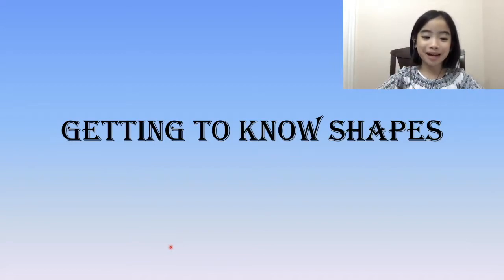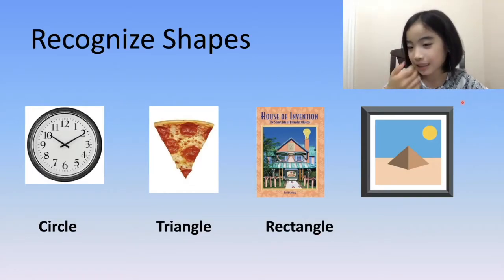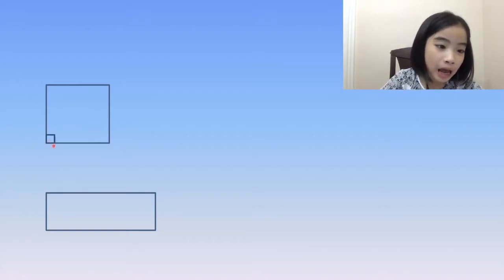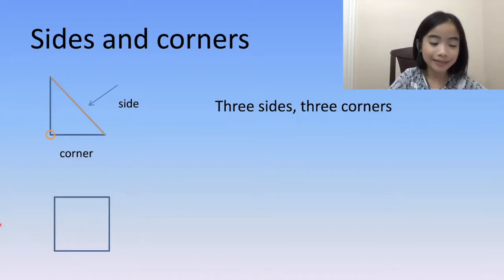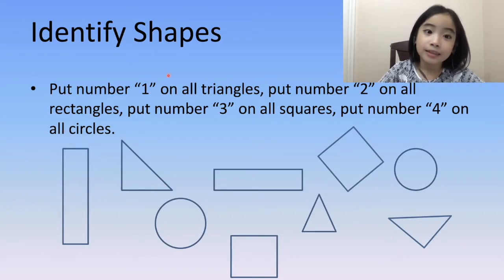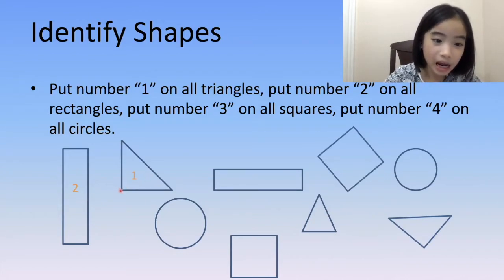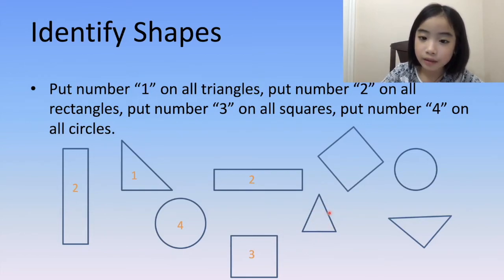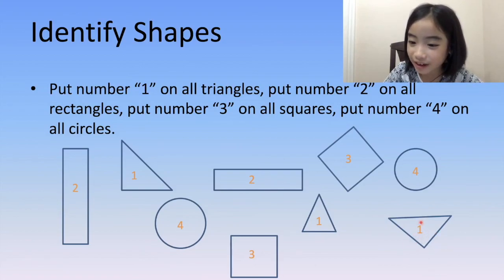Getting To Know Shapes | Kids Learning Lesson for Shapes | Easy Fun Lesson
A Creative Getting To Know Shapes Lesson for Kids to learn Shapes including Rectangle, Circle, Triangle and Square.
- Recognize Shapes
- Definition of Shapes
- Sides and Corners
- Identify Shapes